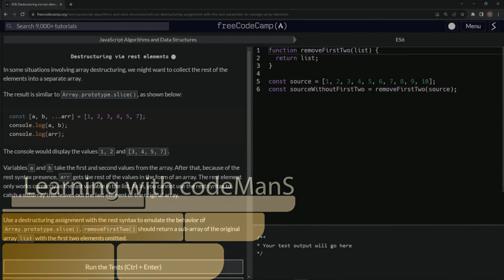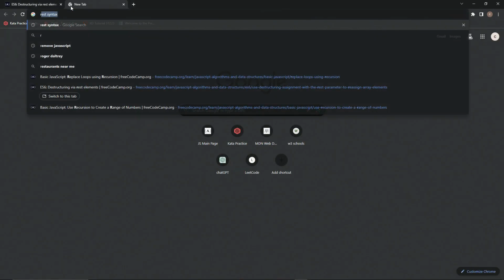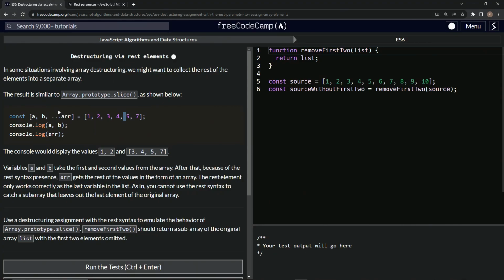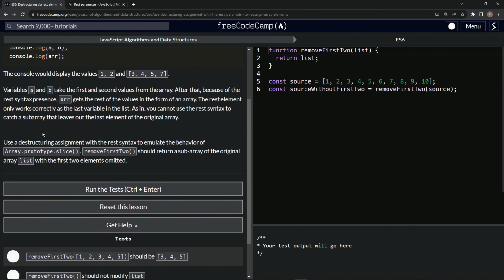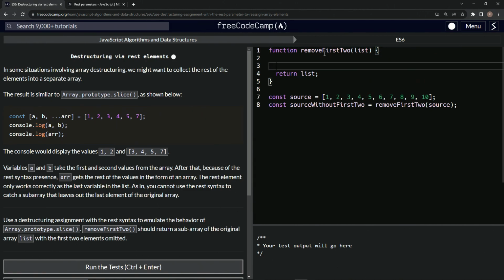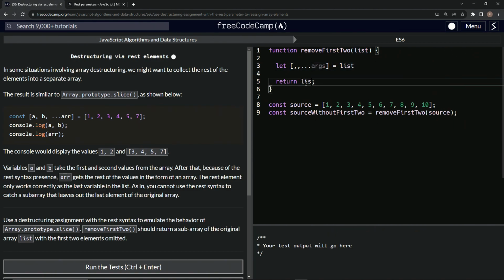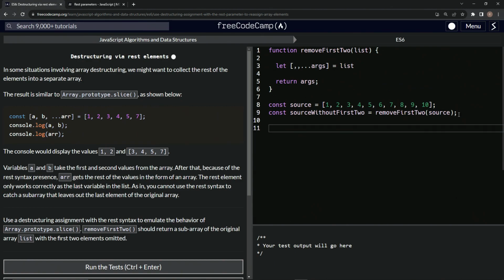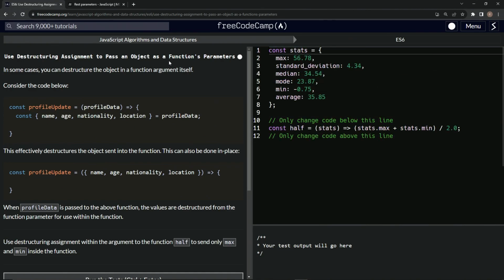JavaScript ES6 13: Destructuring via Rest Elements | FreeCodeCamp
🍂 **"Resting in Nature's Embrace: The Soulful Art of Array Destructuring"** 🌲

Amidst the age-old forests, the leaves gently rustle, sharing secrets of times gone by. And just as nature lovingly embraces all elements, offering a sanctuary to those that remain, ES6 brings to us the poetic elegance of destructuring via rest elements. An art that resonates with the universe's rhythm, letting us gracefully gather the remaining whispers of an array.

🌼 **Nature's Stories**:

- **Echoes of Array.prototype.slice()**: There's a dance of numbers, a story unfurling. Imagine the array: [1, 2, 3, 4, 5, 7]. By diving deep with destructuring, 'a' and 'b' embrace the first harmonies, while the '...arr' sings the chorus of the remaining tale. Like the wise old trees listening to every leaf's story.
- **The Sanctuary of Rest**: Just as nature offers refuge to the leaves that flutter down, the rest syntax gathers the remaining array elements, cradling them with love and mindfulness. They become a collective story, an 'arr', echoing the deeper songs of the array.
- **Flowing with the Universe**: It's a mindful dance, where the rest element finds its serene flow only as the last guardian in the dance, ensuring the balance and harmony of the array's tale.

🍃 **Your Gentle Quest**:
Pause. Reflect. And with the wisdom of Array.prototype.slice(), let the `removeFirstTwo` be your guide. Let it lead you into the depths of the 'list', omitting the first two whispers, and bringing forth the soulful sub-array that lies beyond.

Journey with us into the world of restful array destructuring, and let the harmonies whisper through your code.